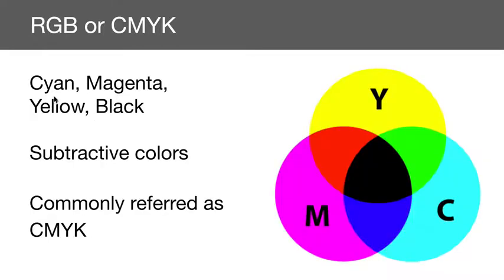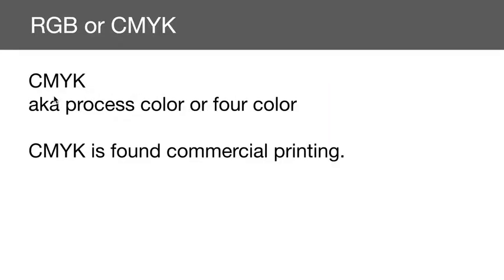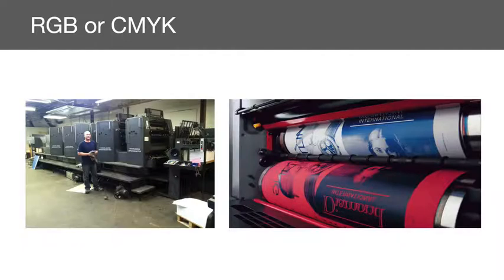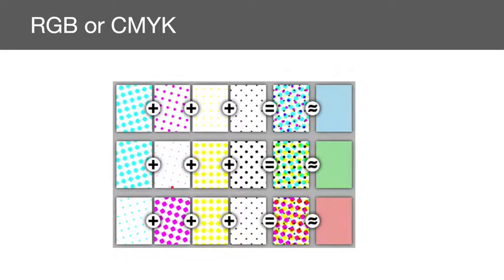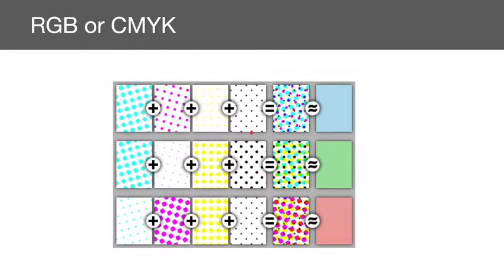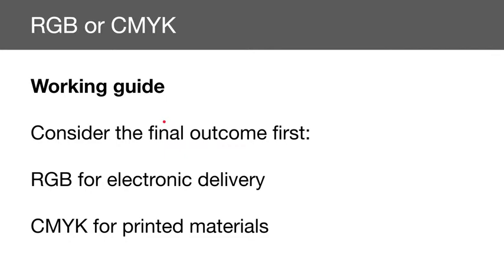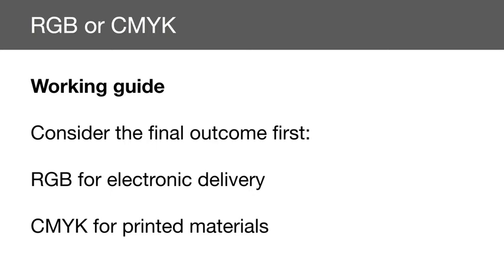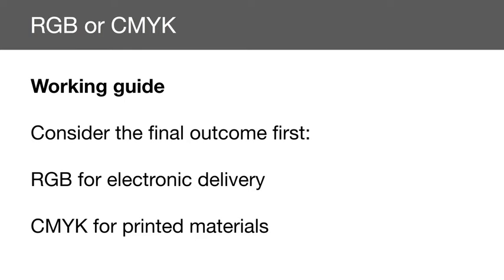Color with RGB or CMYK